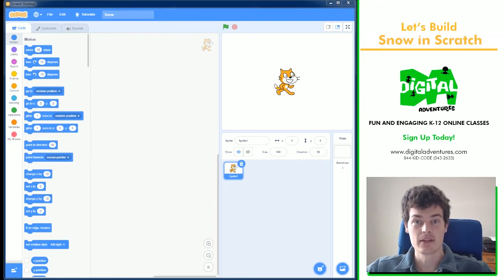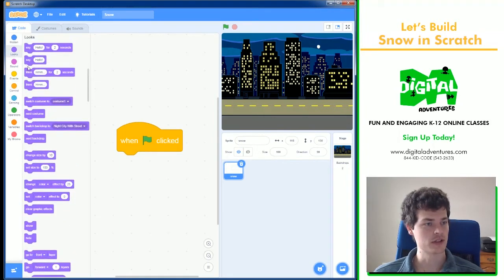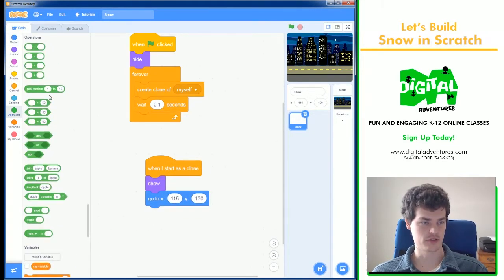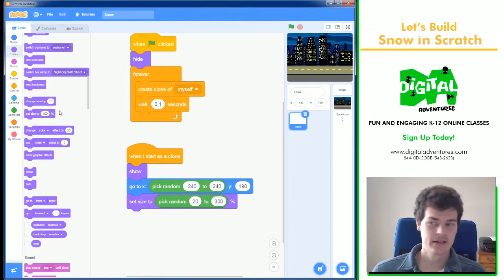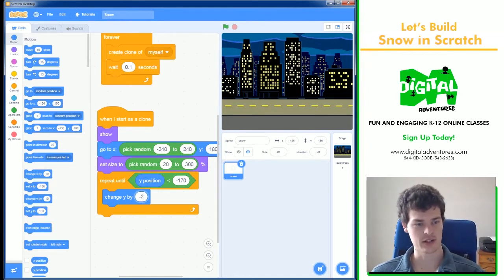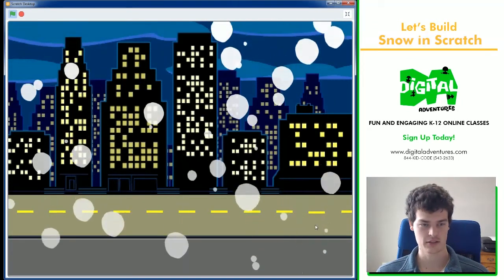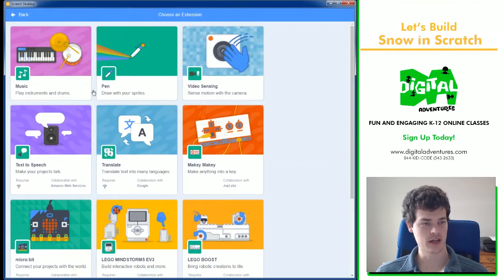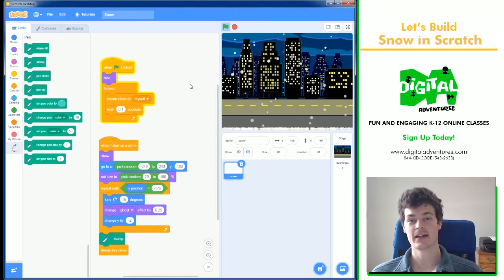Let's Build Tutorial: How to make Snow in Scratch Games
In this let's build Jim codes a falling snow game in scratch that can be added to any game! Use this code to create all types of weather!